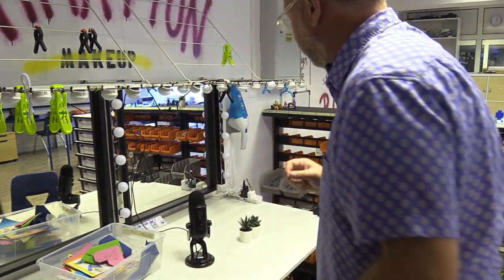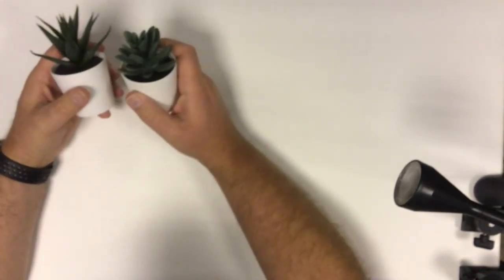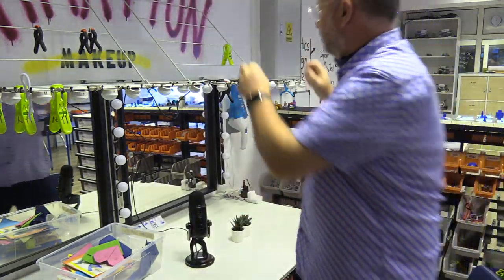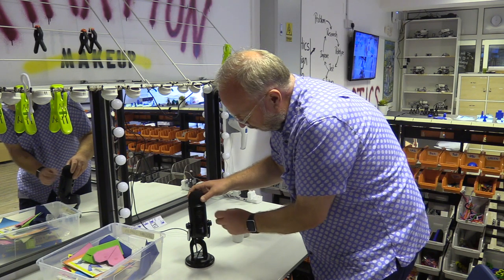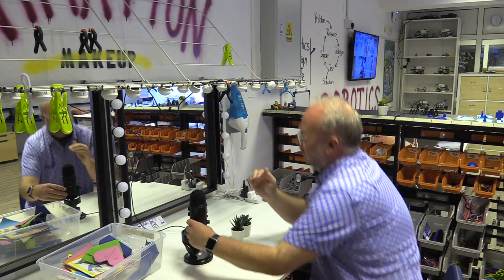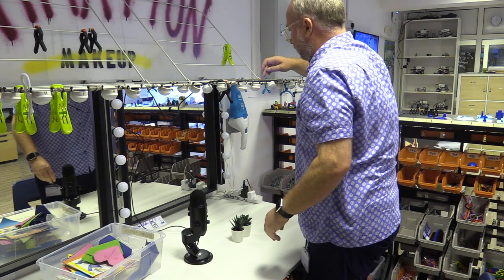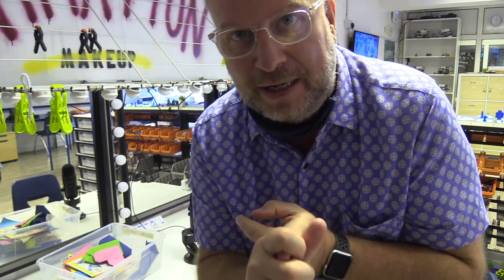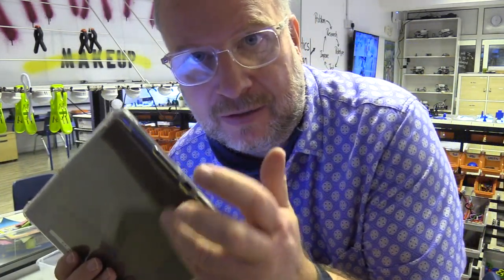Explainer Video 2 with Yeti Mic